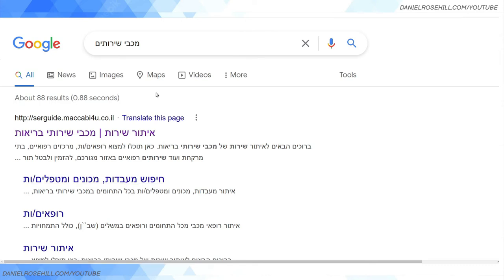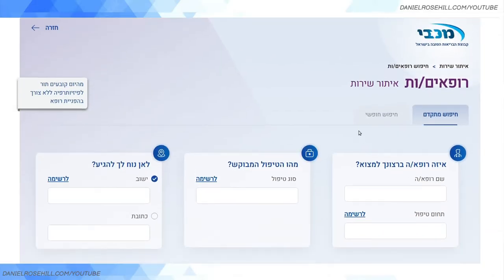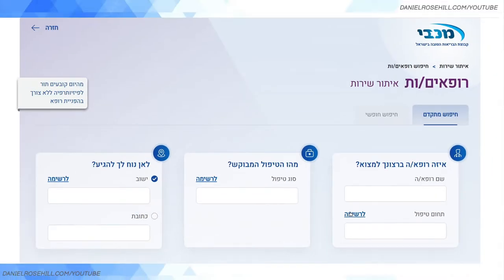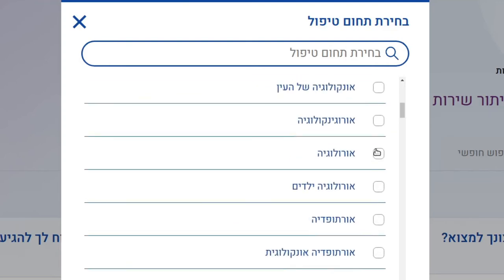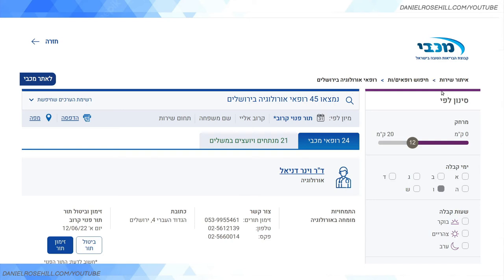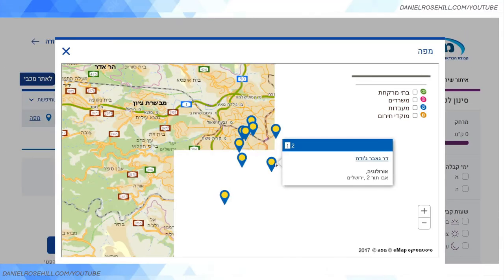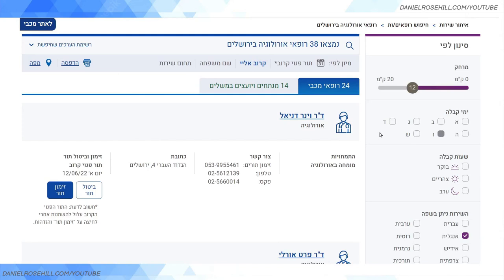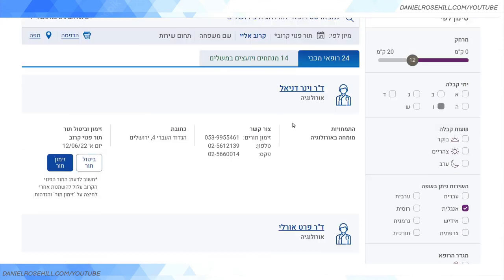How To Find A Doctor In Israel - Maccabi HMO / Kupat Holim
How to use the 'find a service' website of the Maccabi health maintenance organization (HMO) / kupat holim in order to find a family doctor or medical specialist working through the kupa in Israel.

At the time of recording this video, the URL for searching for various Maccabi medical services can be found here: